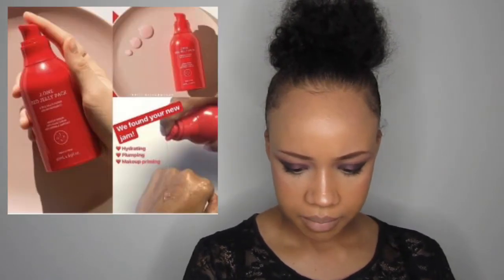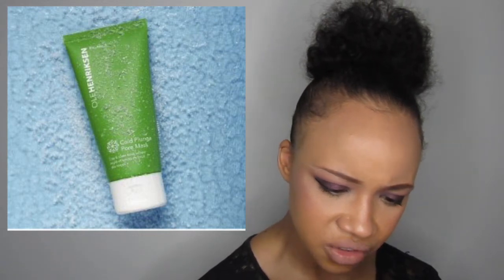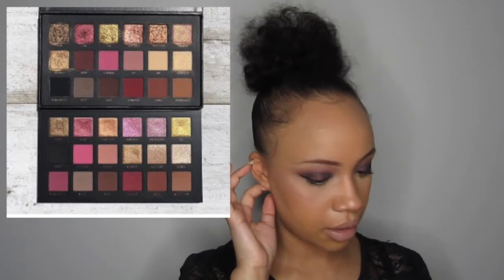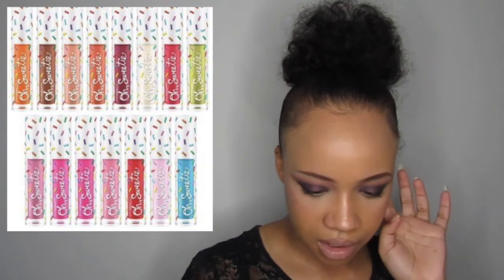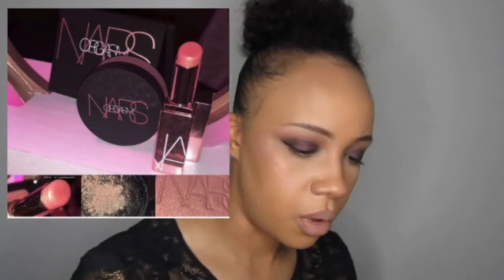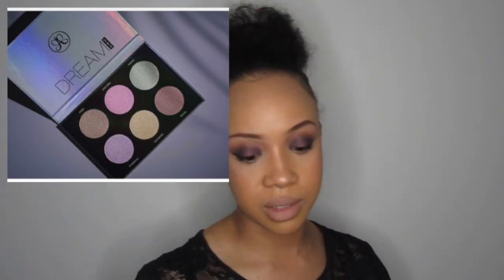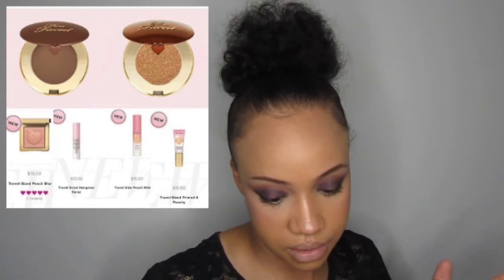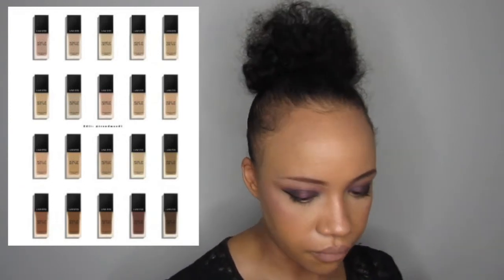New Releases #3 | Princess.Peach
Hey Peaches!

This weeks new releases and sneak peaks

Makeup Worn:

Makeup Revolution Stick Foundation
Sleek Oh So Special Palette
ELF Liner
Absolute New York Velvet Lippie In Toasted
Juvias Saharan Blush Palette Vol 2

Ring Light: 40W 5400K Fluorescent Ring Light with 90cm Stand (From Ebay)

Editing Software: IMovie